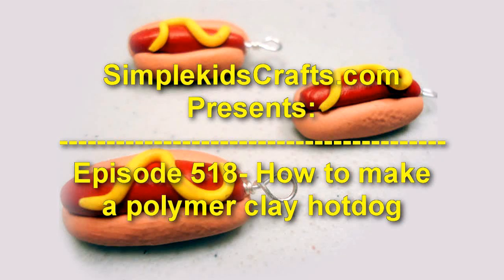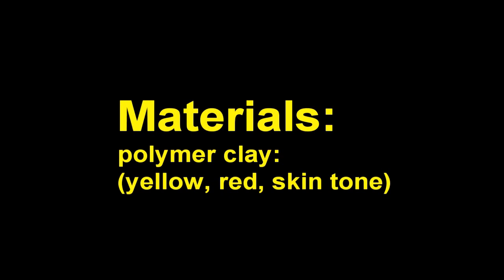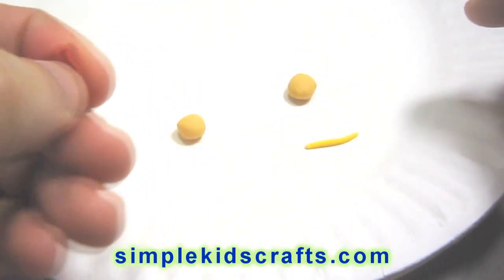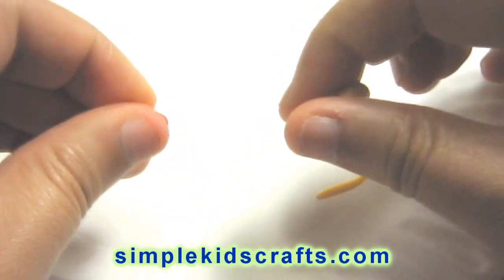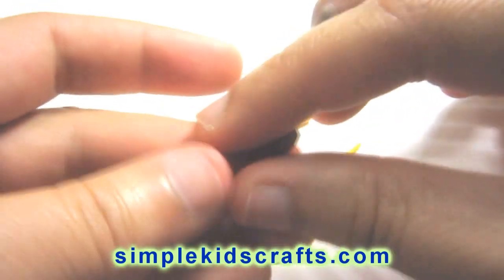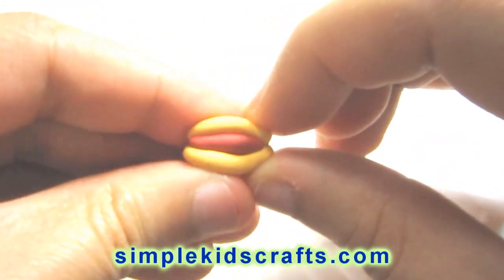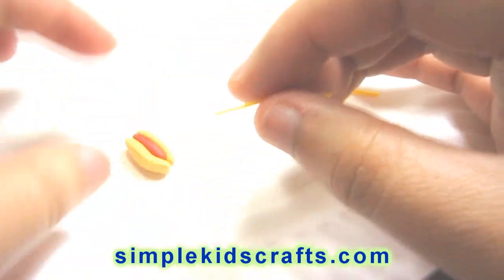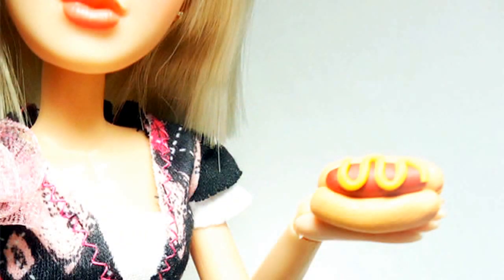How to make a polymer clay hot dog - EP - simplekidscrafts - simplekidscrafts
In this episode we show you How to make a polymer clay hot dog

XOXOXO,
Merve